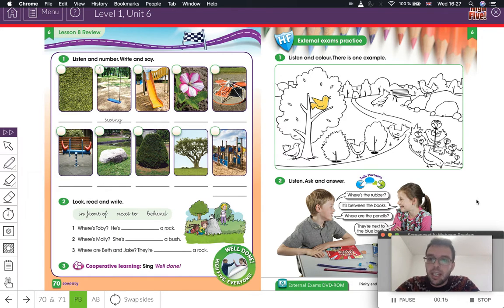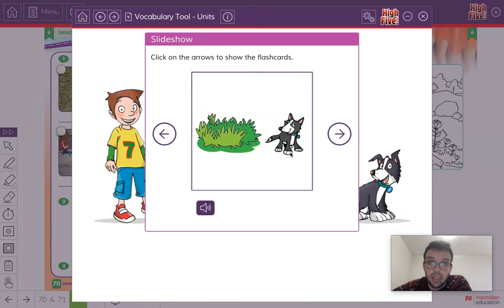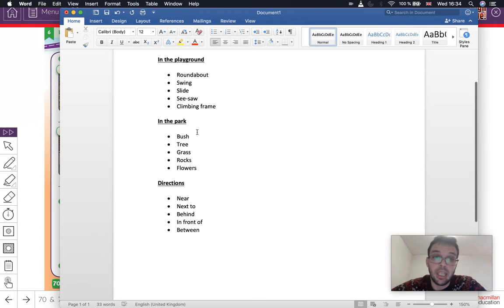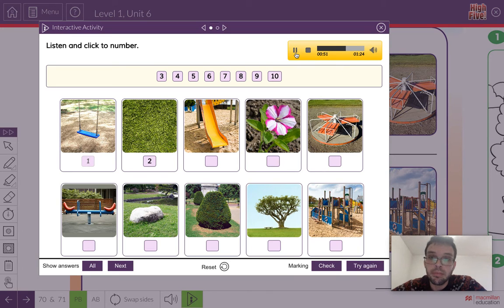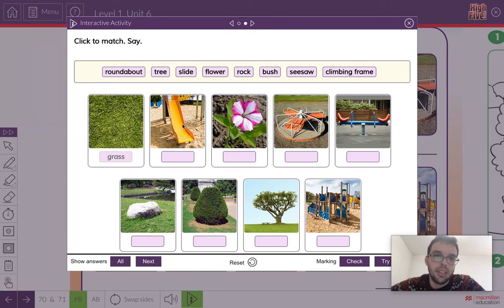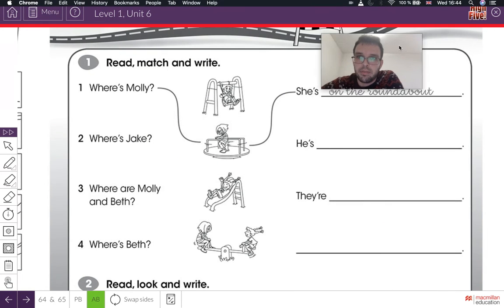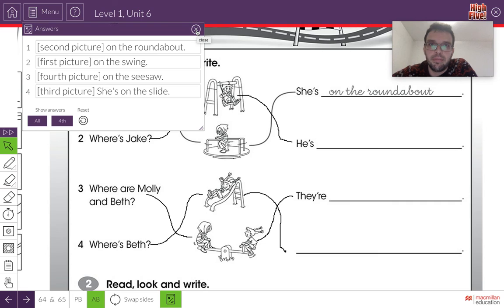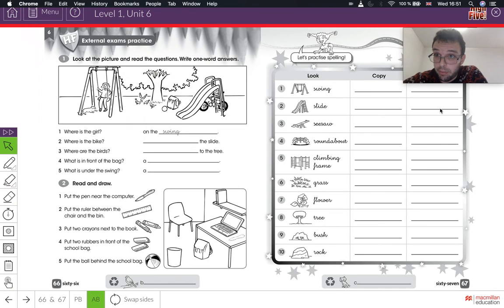High Five 1 Lesson 6